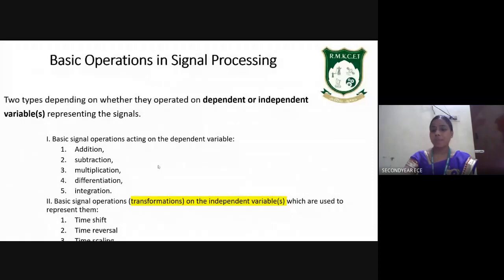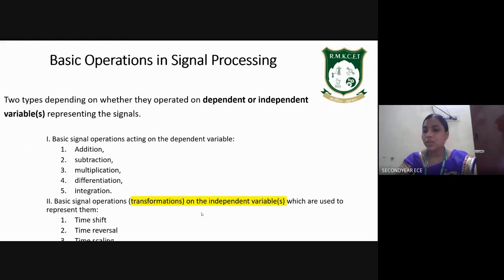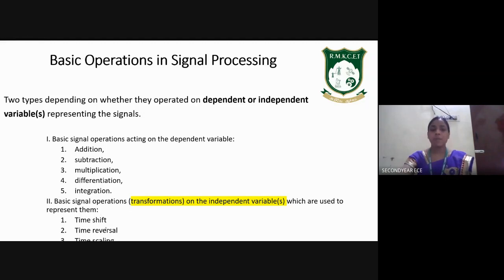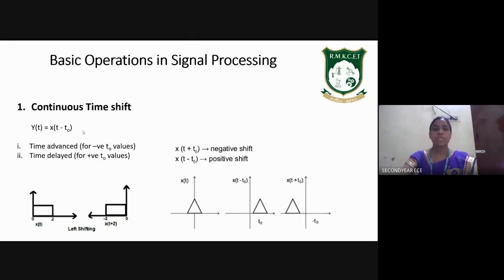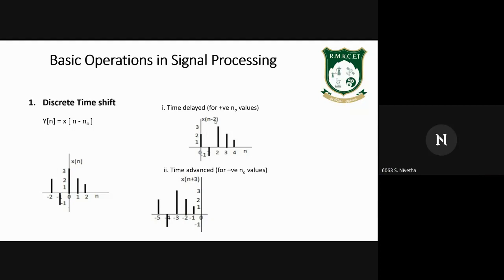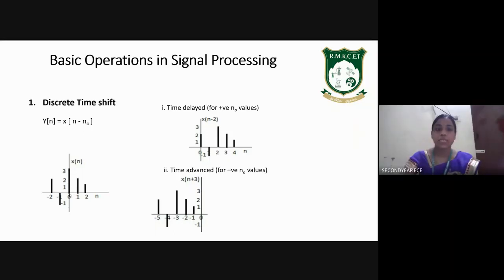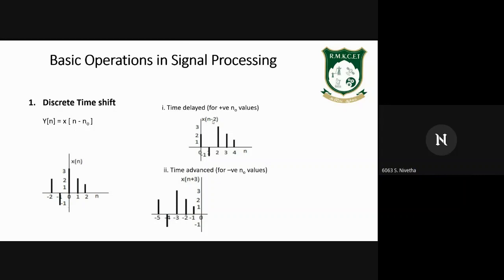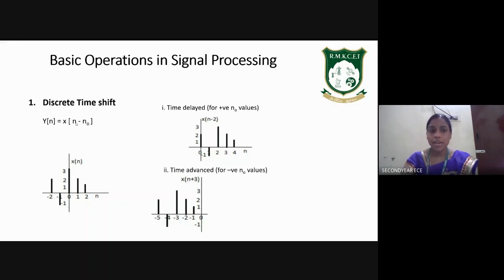BASIC OPERATIONS ON SIGNALS Time shift 1